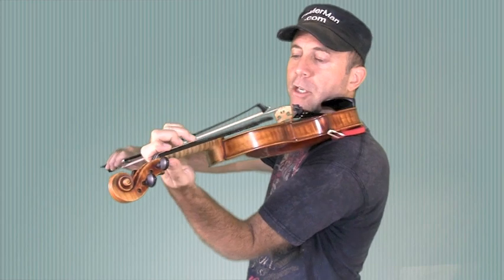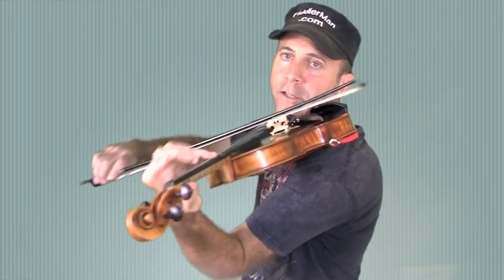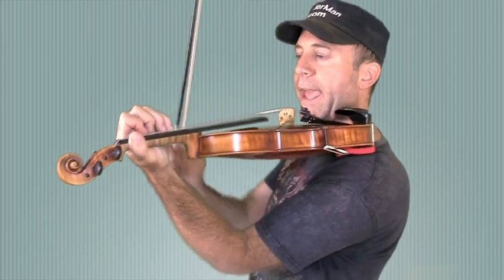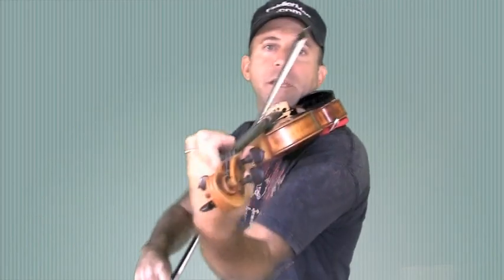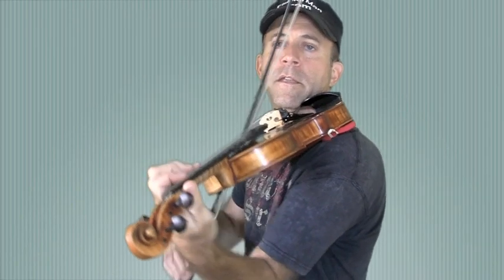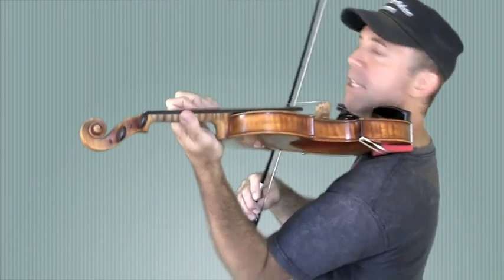Learn to Play Lux Aeterna on the Violin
Learn to play Lux Aeterna on the Violin. By request, I made a video on playing this piece and came to the conclusion that it makes a great etude for fourth finger strengthening. It also helps learn coordination between the two hands. Practice the sixteenth notes slowly and keep the fingers close to the string.